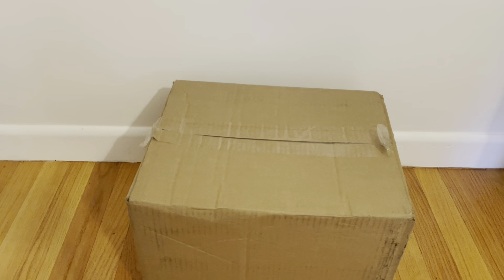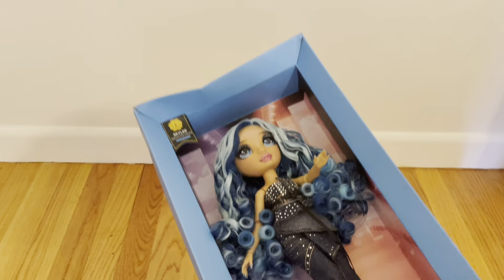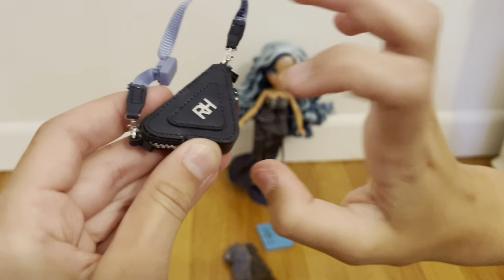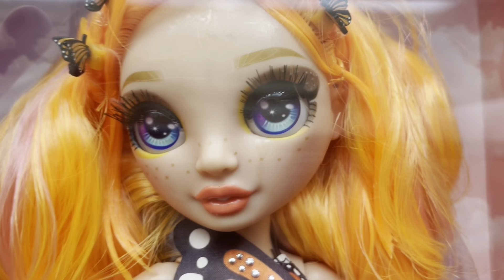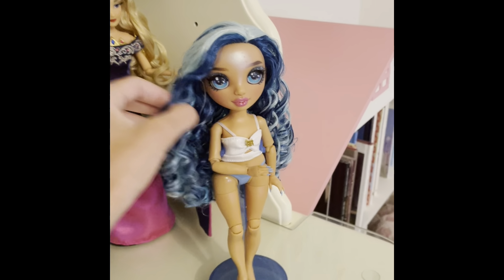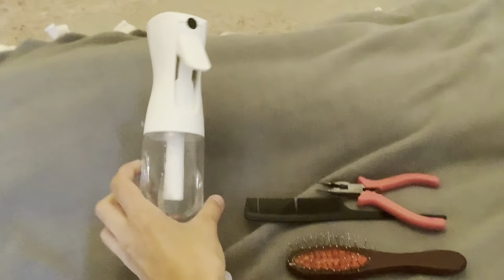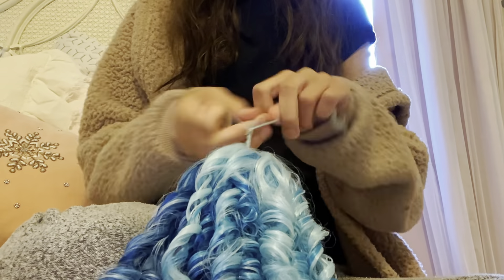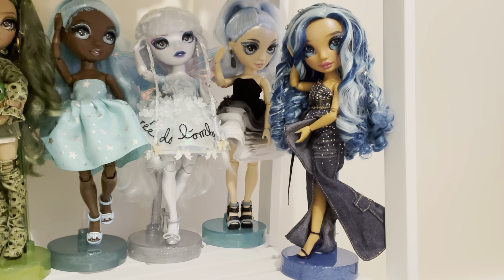Rainbow High runway doll review and restyle. BAD QUALITY!!!!